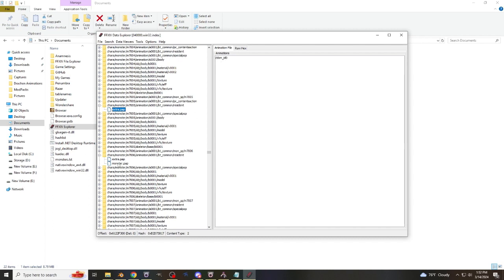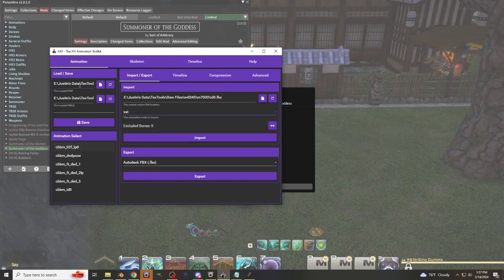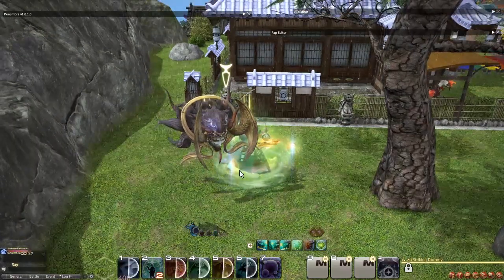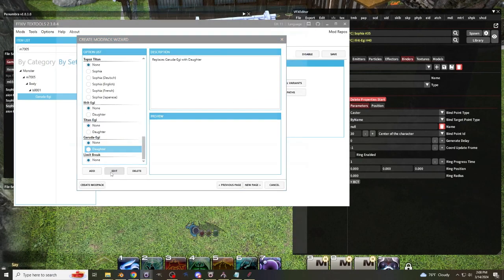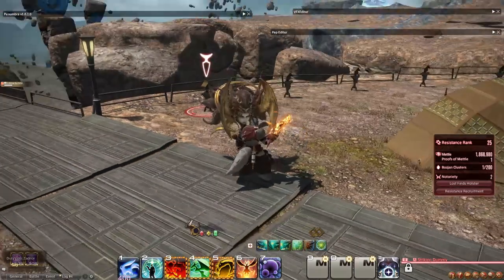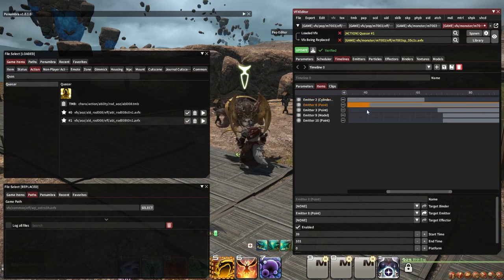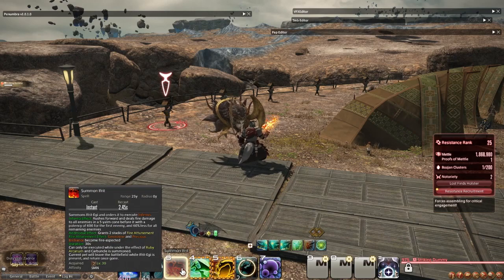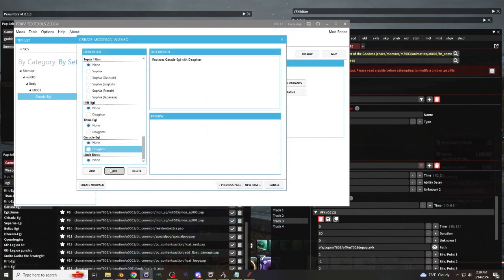Making Egi Replacements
How to individually replace Summoner's Egis.